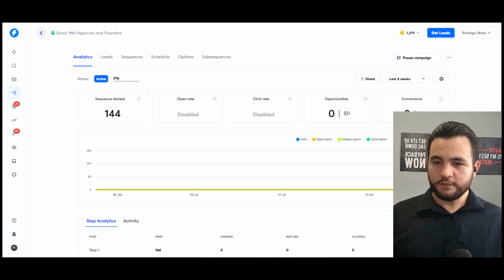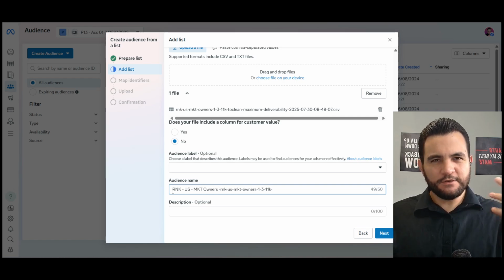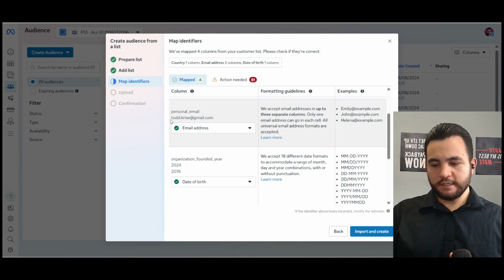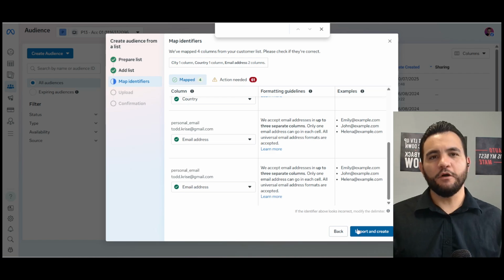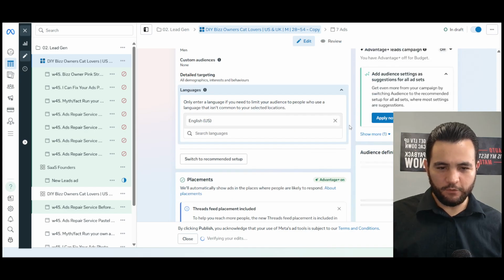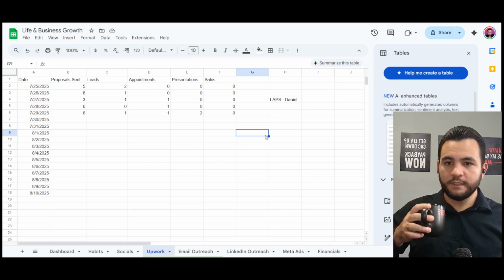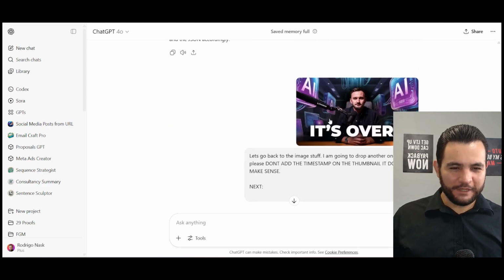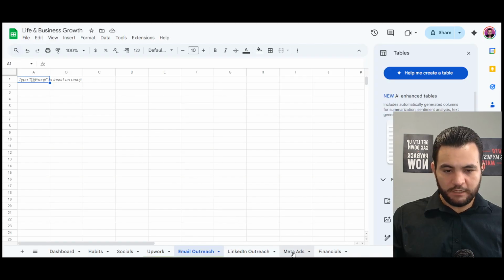Meta Ads Lookalike and Retargeting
Struggling to land predictable B2B clients? Watch me, Rodrigo Nask, pull back the curtain on the exact steps I’m using to scale a one-man freelance shop to $200k/yr.

Inside this real-time build you’ll see:
• A live Meta Ads walkthrough: list scraping, cleaning, and 1% lookalike creation
• The naming conventions, mapping tweaks, and exclusions that keep ad spend laser-focused
• My daily growth stats (Upwork meetings, proposals, revenue) and how I track them with a lightweight dashboard
• Fresh cold-email automations and the tools powering my next wave of outreach
• An AI-driven thumbnail machine that pumps out YouTube visuals while I sleep

Ready to turn first meetings into your 10th client? Tap into the same B2B Growth Predictability Roadmap I mentor freelancers, solo founders and agencies with.

👉 Join my free School community
👉 Book a consult, coaching session, or DFY build

Let’s stack wins together. See you inside!

Timestamps:
1. [00:00:00] – $200k Solo Freelance Intro & Agenda
2. [00:01:40] – Live Meta Ads Setup: 3 Ad-Set Framework
3. [00:03:32] – Cleaning & Uploading Lead List to Meta
4. [00:07:08] – Mapping Data Columns for Perfect Match
5. [00:12:27] – Generating a 1% Lookalike Audience
6. [00:13:49] – Building Ad Set & Excluding Retarget List
7. [00:16:51] – Growth Stats Update: Upwork Meetings & Proposals
8. [00:18:48] – Restarting Cold Email Outreach Campaigns
9. [00:21:00] – Automating AI Thumbnails & Content Workflow
10. [00:25:29] – Join My School Community & Next Steps